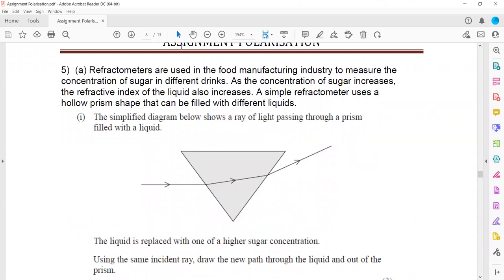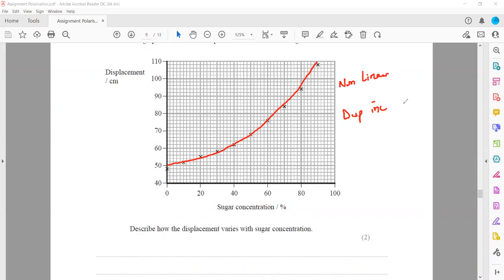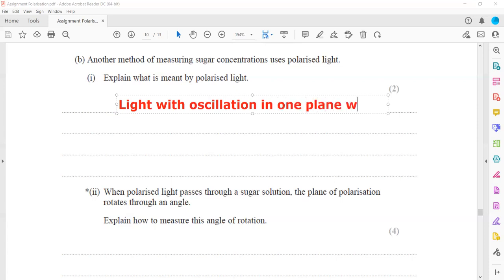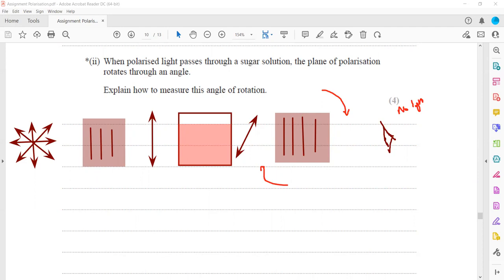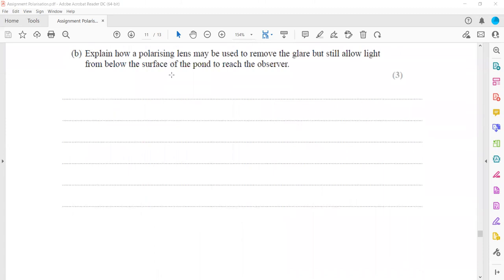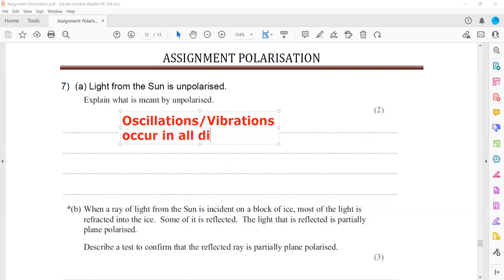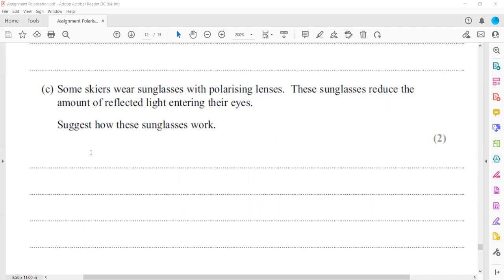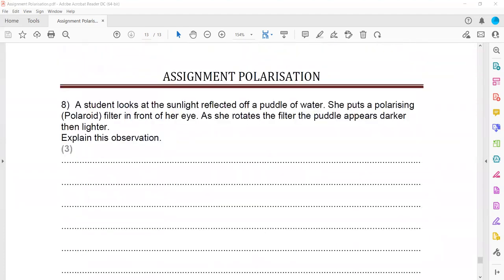Polarisation Questions 5 to 8 IAL As Physics Unit 2 Lecture 6 Part d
Polarisation Questions 5 to 8